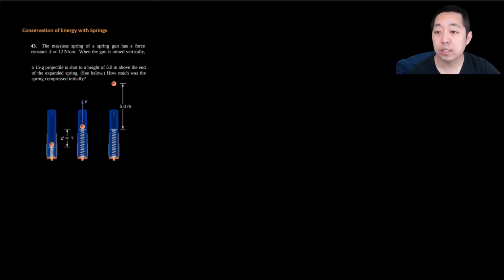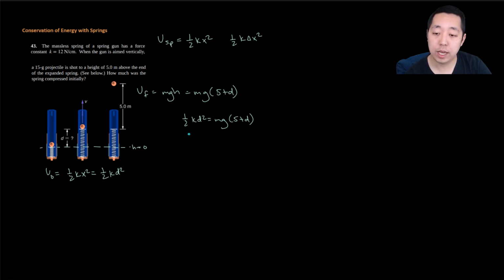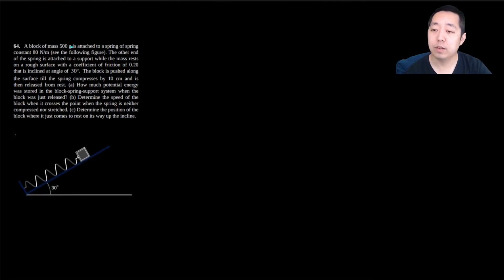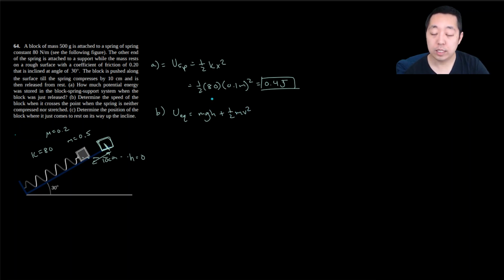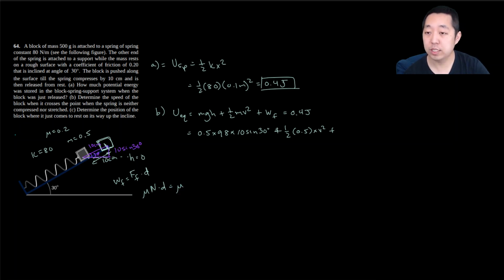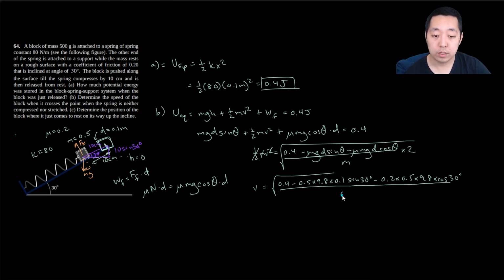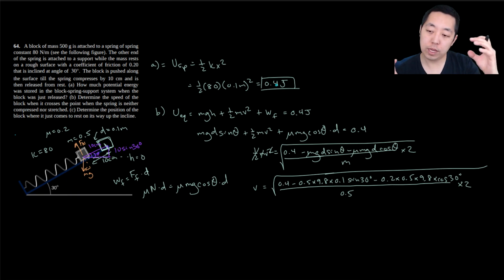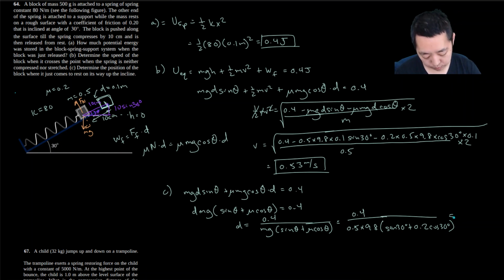Physics 1: Examples of Potential Energy of Springs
Here I walk through the examples of potential energy of springs and conservation of energy. This is only a preview, and I go through over 250 Physics examples and solutions on my website.